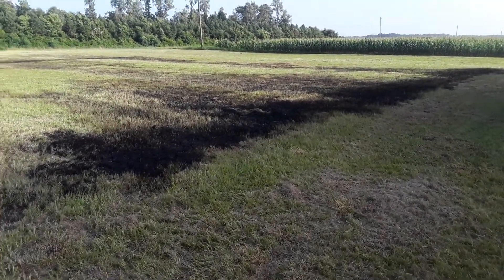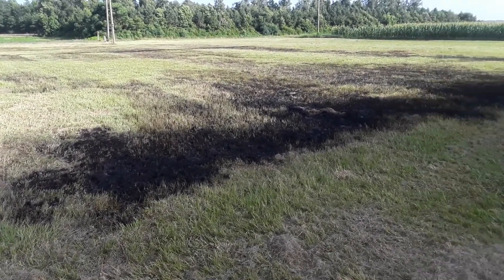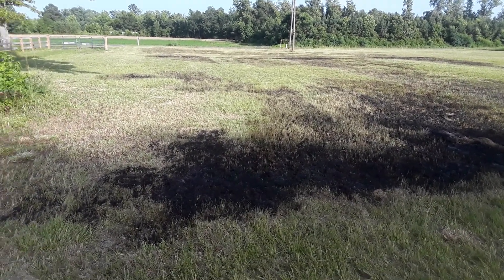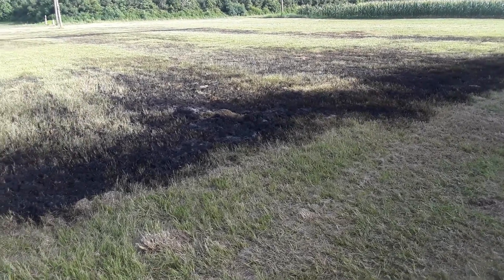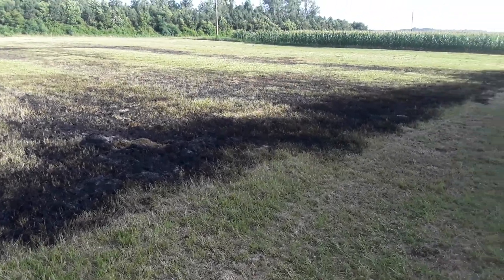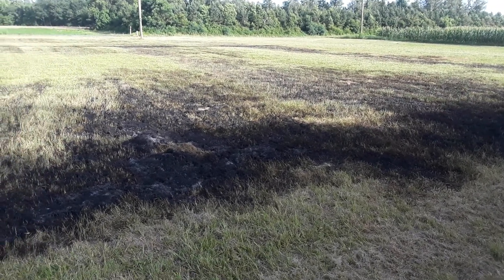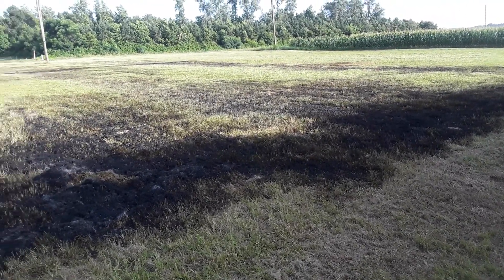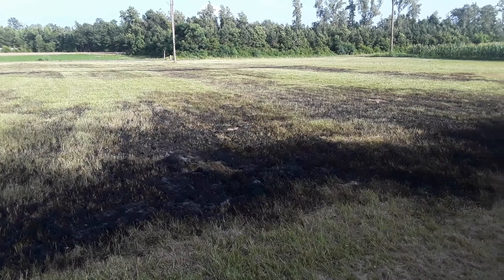Longterm plans & changes coming to the farm.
I am looking more seriously about needed changes to my farm to make it a revenue stream for my retirement (which is getting closer at a very fast pace). I will be sharing these changes with you as I impliment them. Thank you for coming along for the ride.

Join our PayPal Friends Club and help us grow our channel, cat/dog rescue and farm.